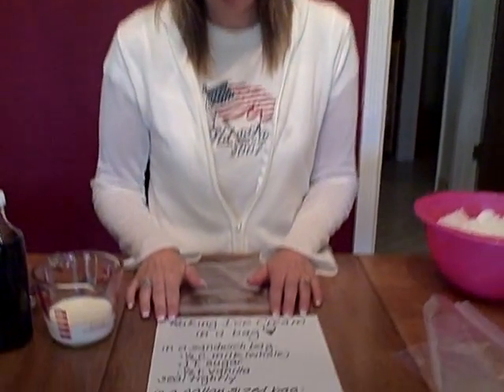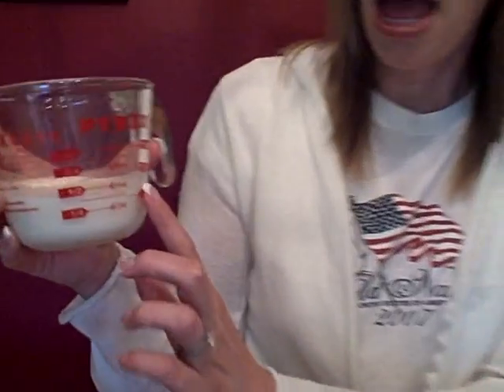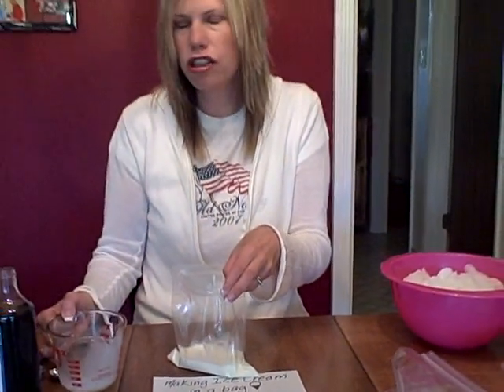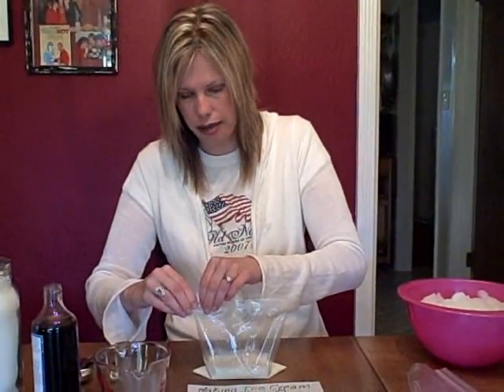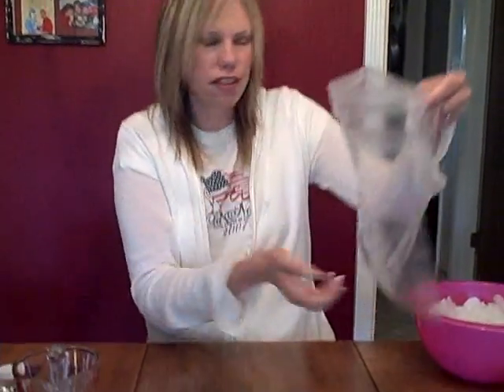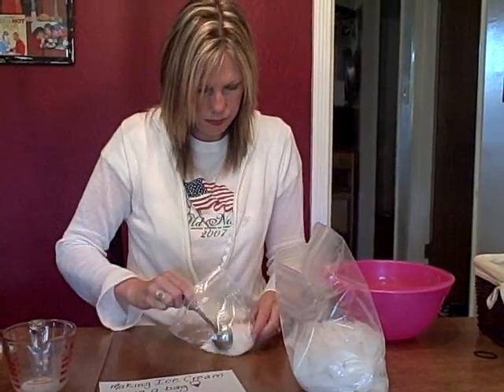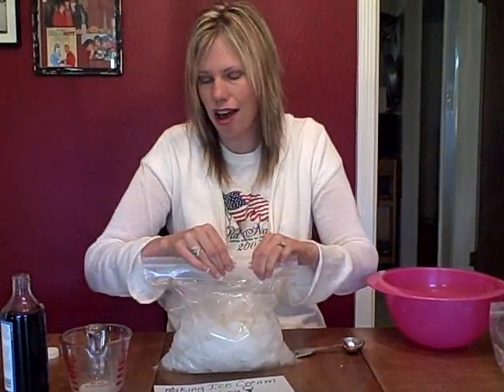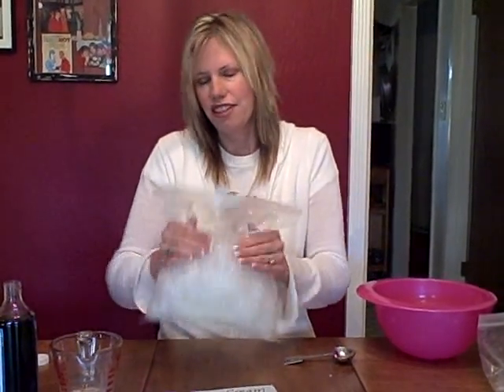Homemade Ice Cream in a Bag at Home. DYI Fun and Tasty Science Activity for Kids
Homemade Ice Cream in a Bag at Home. DYI Fun and Tasty Science Activity for Kids. How to Make Ice Cream in a Bag at Home. Fun Science Activity for kids or children.